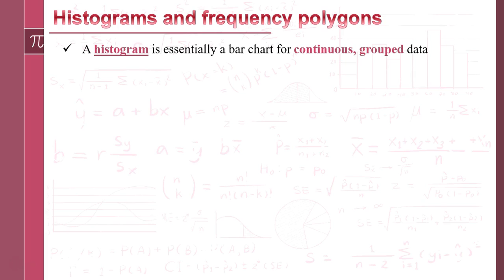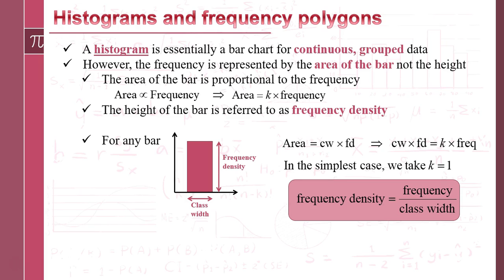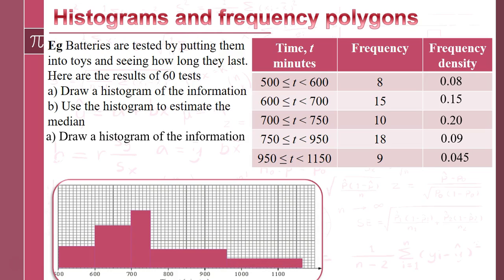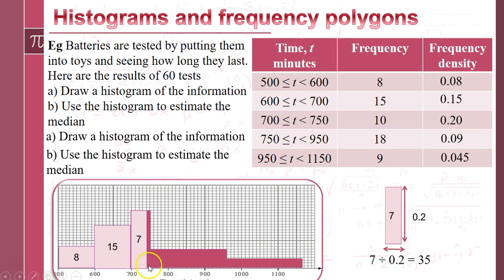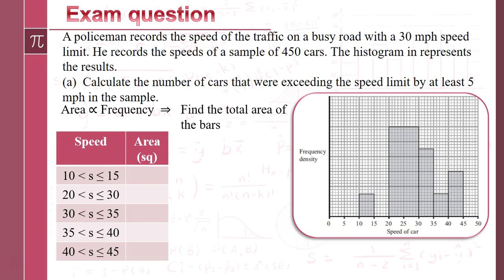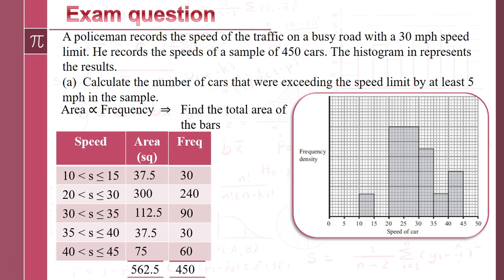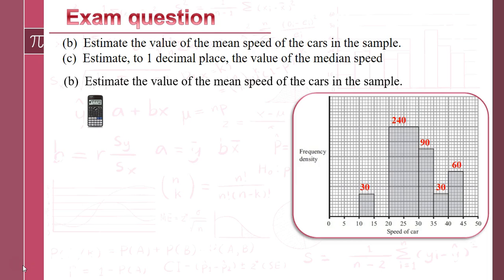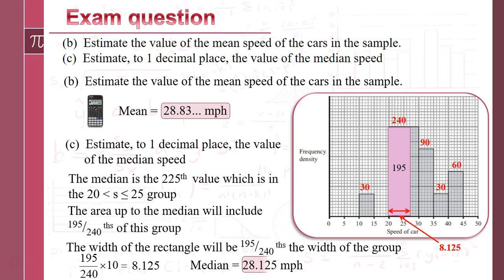Histograms and frequency polygons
The third video in the series on data presentation.  This video refreshes and extends knowledge on histograms from GCSE.